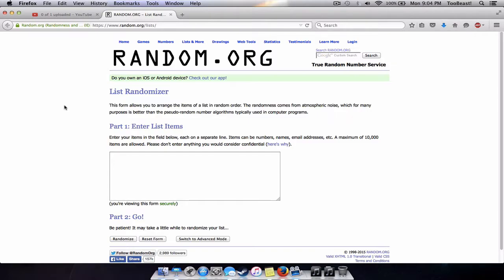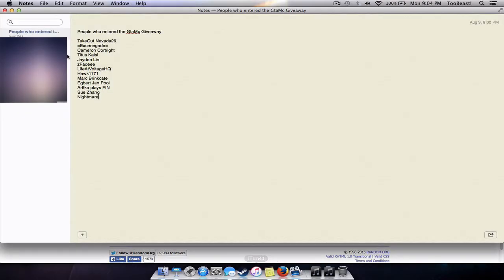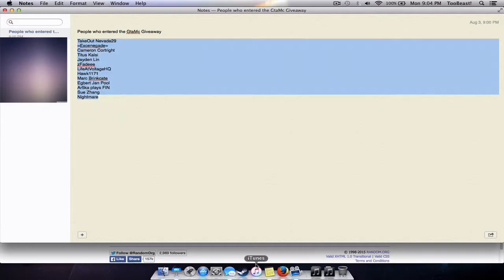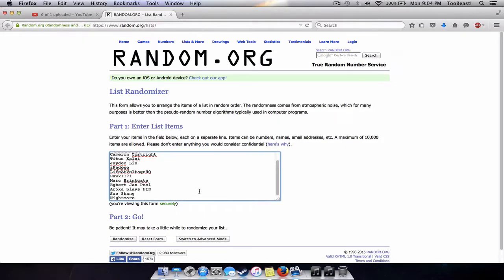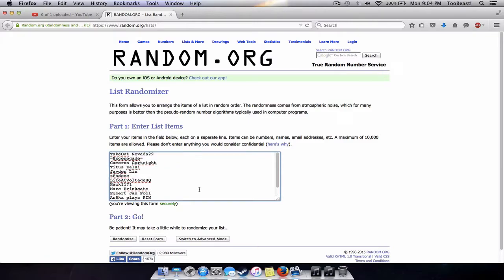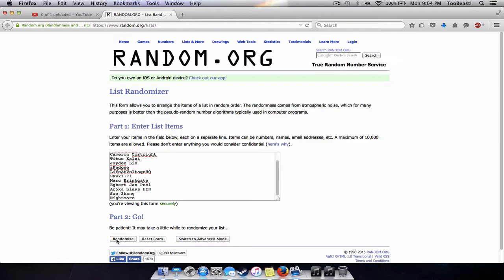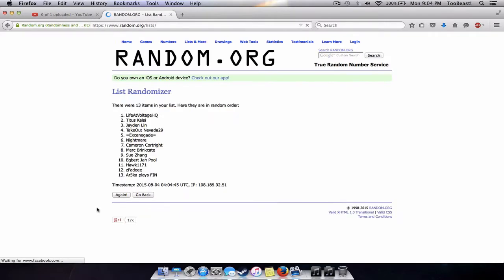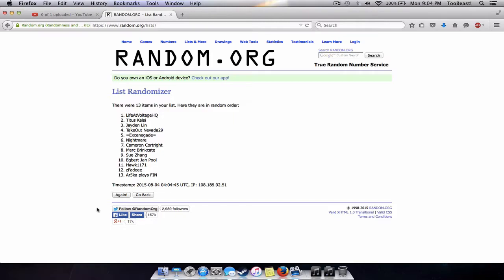GTAMC OLYMPIA WINNERS